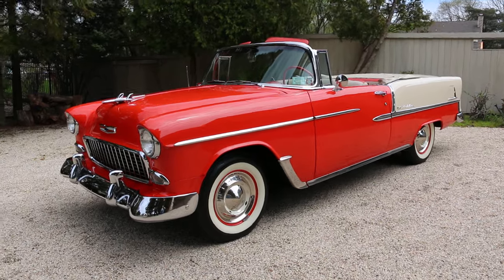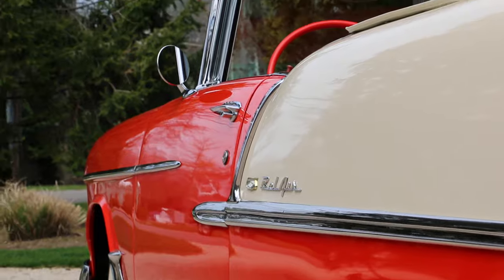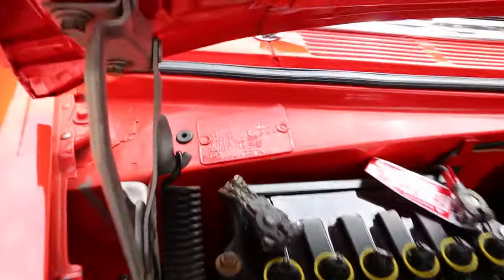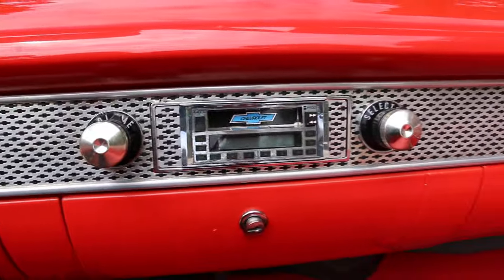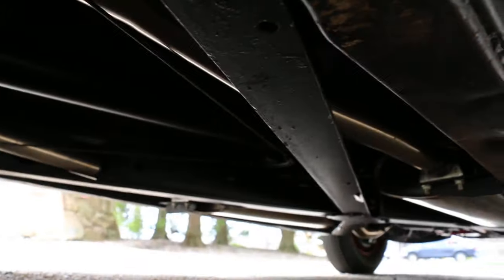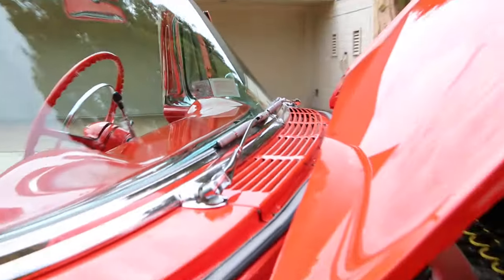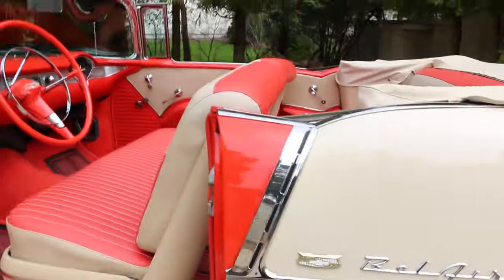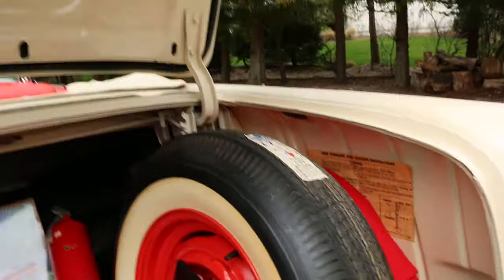1955 Chevrolet Belair Convertible For Sale~265 V8~Auto~P/Brakes & Steering~FANTASTIC!!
1955 Chevrolet Belair Convertible For Sale
7,994 Miles Of Body Off Restoration
265 V8
Automatic
Power Brakes
Power Steering
Gypsy Red / Shoreline Beige
Vintage Sound (Have Orig Radio)
Beautiful Very Correct Restoration
Lots of Documents & Receipts
With the Current Owner for Almost 15 Years
FANTASTIC!!